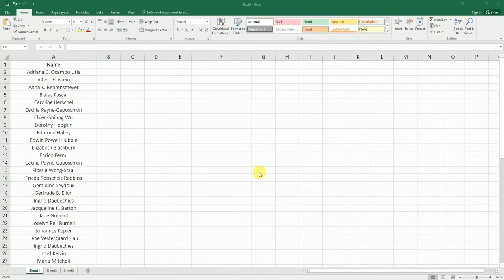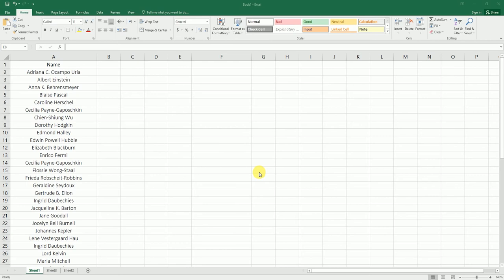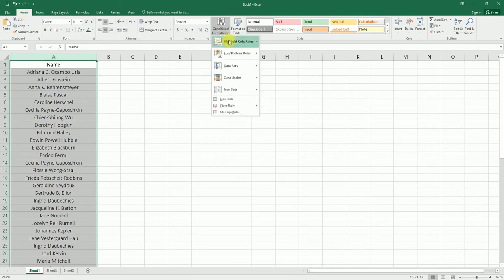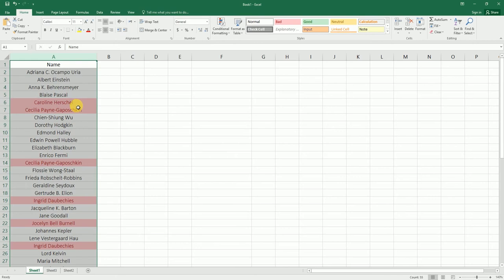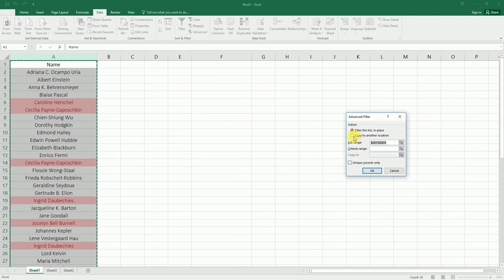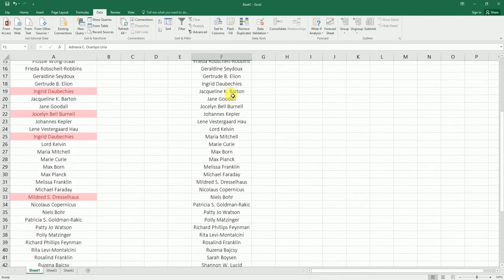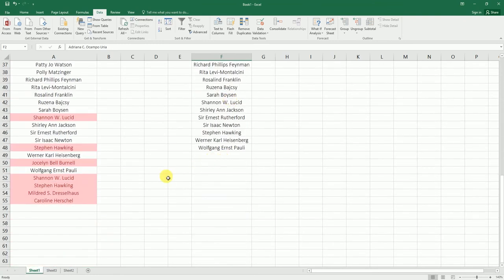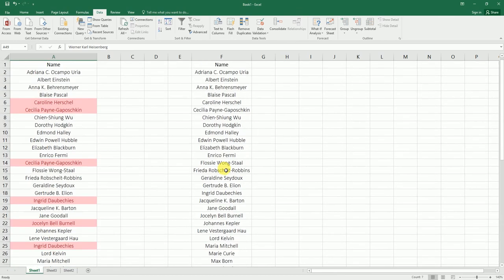Highlight Duplicates in Excel & Copy Unique Records without using Macro | Microsoft Excel Tutorial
In this Excel Tutorial I''m teaching how to use Conditional Formatting to identify the Duplicate values and also use the Advanced Filter in Excel to Copy the Unique records to another column without having to use macro.